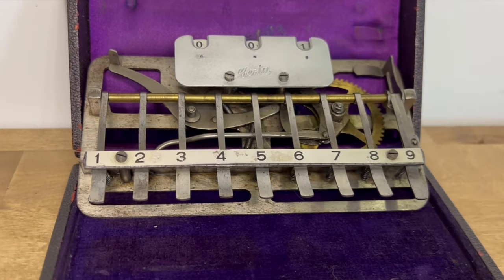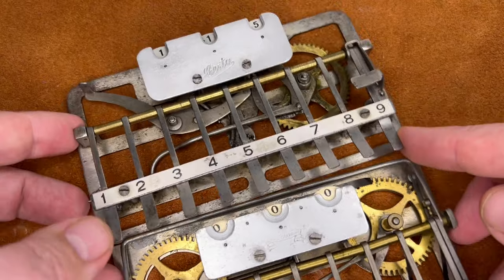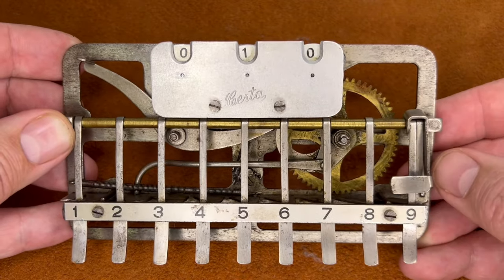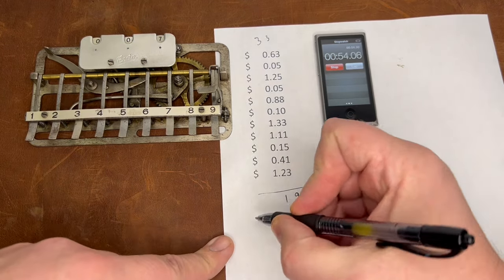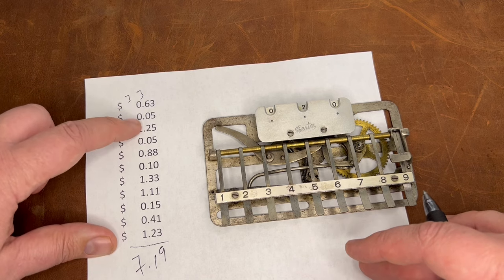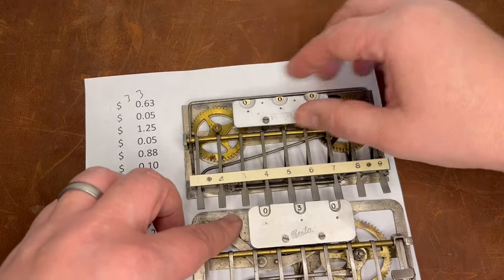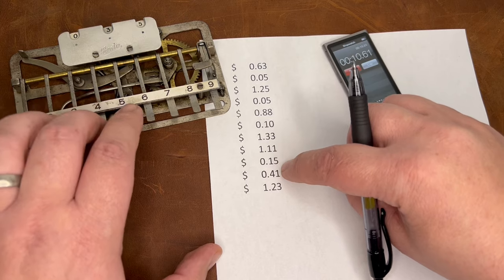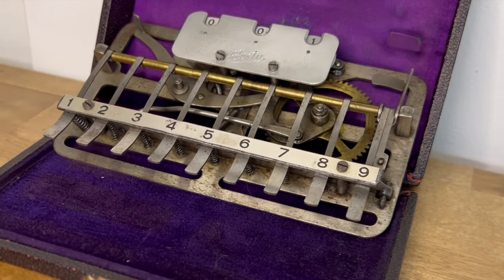Certa adding machine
I used to get all bent when this device was referred to as an "column adder." It has an automatic carry so clearly it was a column adding machine. I later realized that "column adder" refers to its purpose, not mechanism.